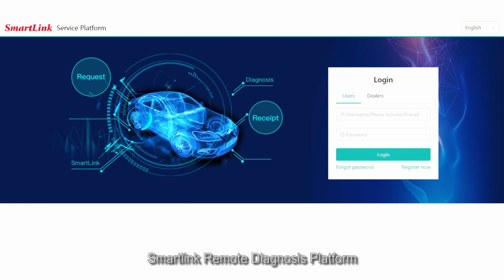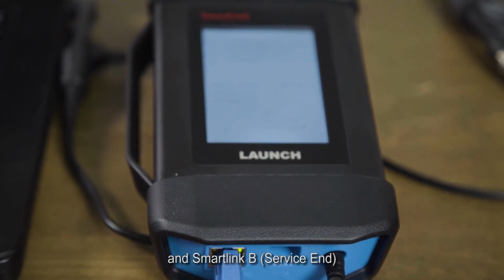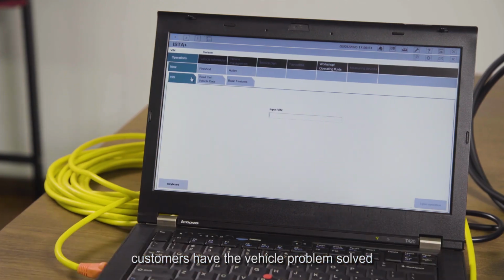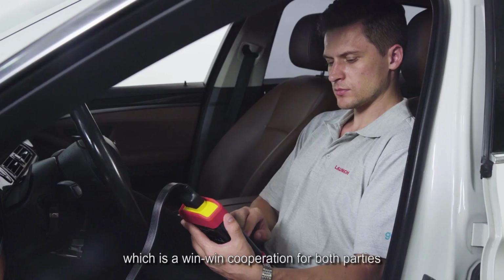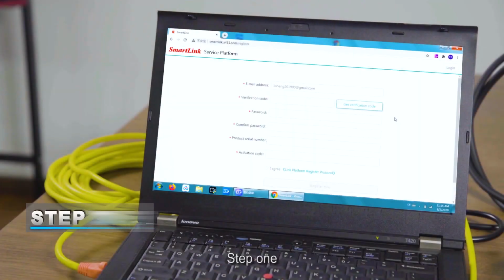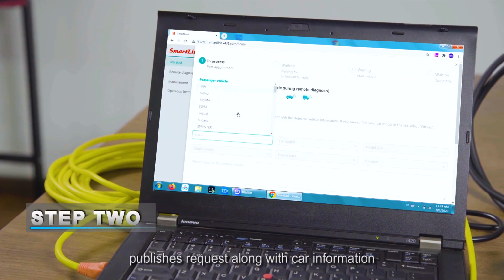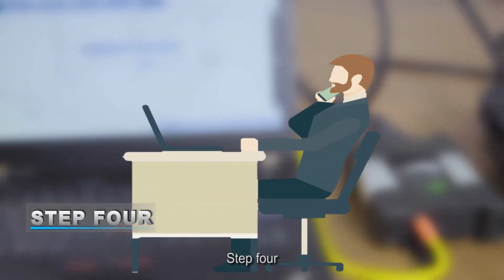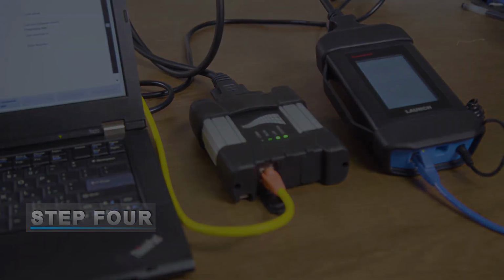Launch X431 Smartlink Remote Diagnosis Instruction- launchx431.fr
LAUNCH X431 Smartlink supports Remote Diagnosis and a unique diagnostic solution for automotive aftermarkets, which improves repair efficiency and reduces operation costs.